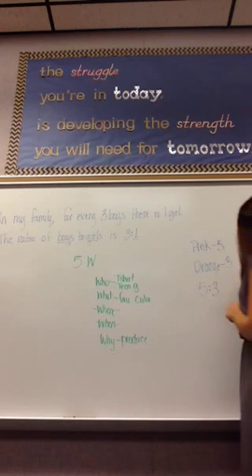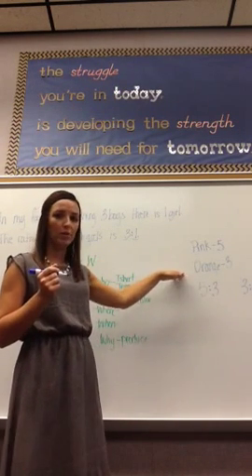6th Grade Module 1 Lesson 2